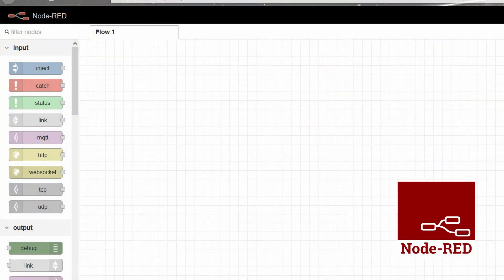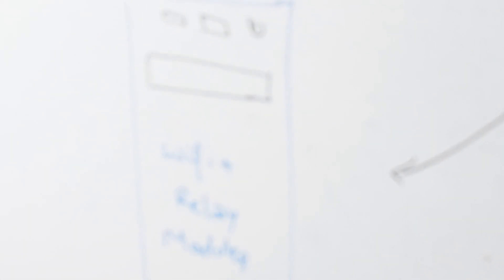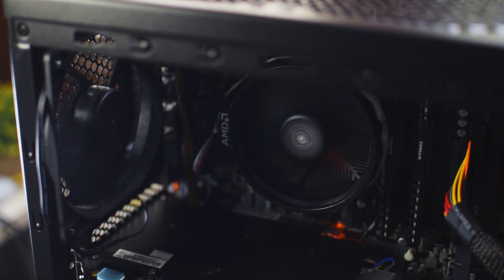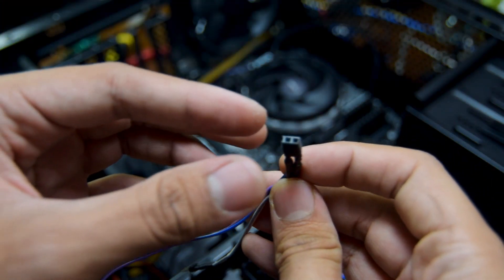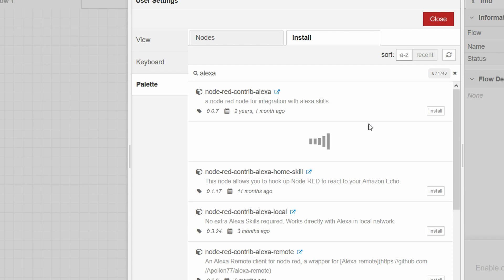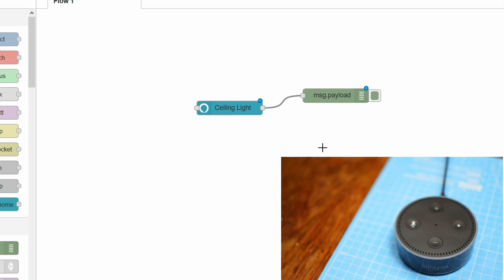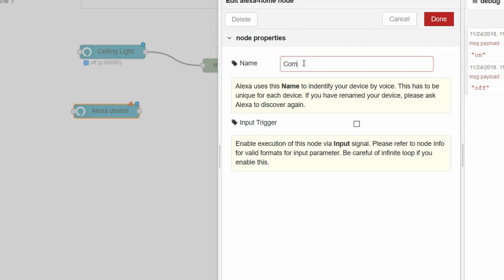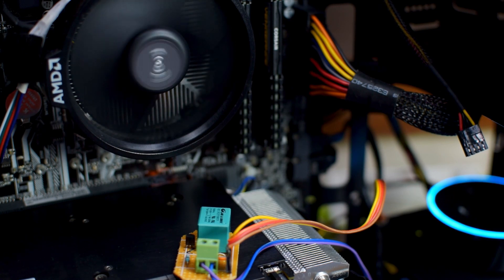"Alexa, Turn ON the Computer" | Let's Hack!